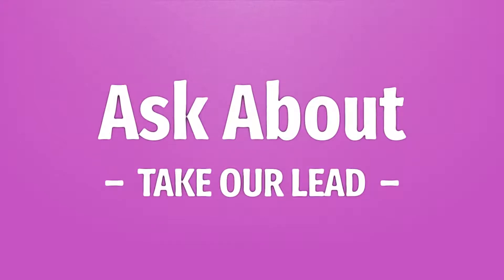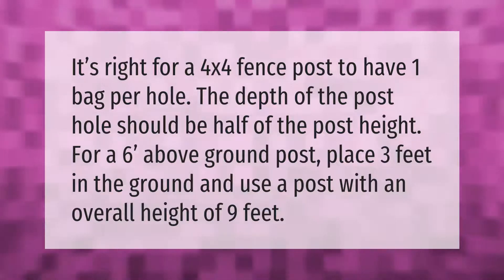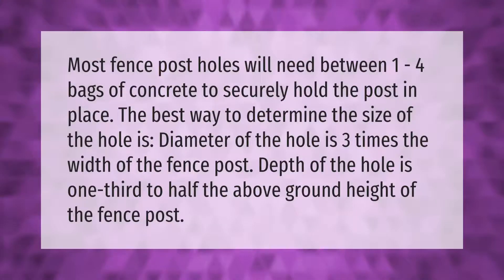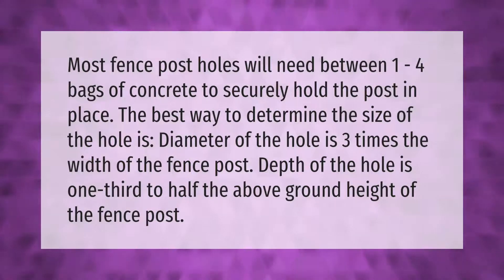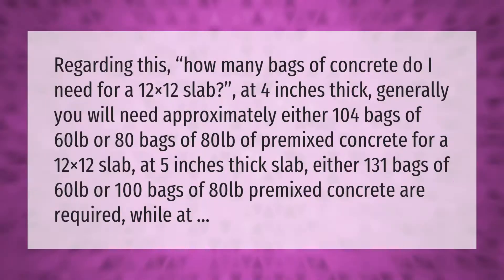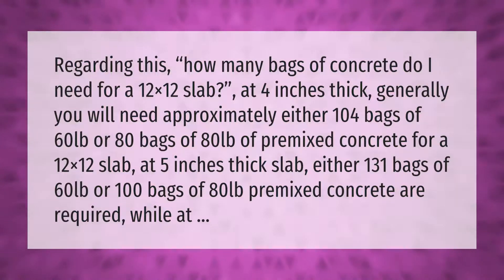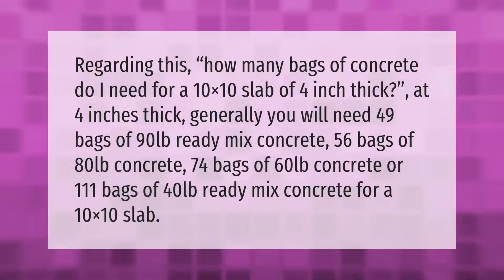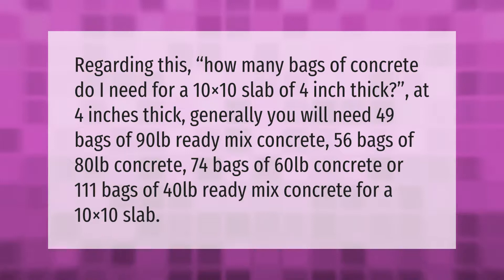How many bags of concrete do I need for a 4x4?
00:00 - How many bags of concrete do I need for a 4x4?
00:35 - How many bags of concrete do I need for a 3 foot post hole?
01:05 - How many bags of concrete do I need for a 12x12 slab?
01:43 - How many bags of concrete do I need for a 10x10 slab 4 inches thick?

Laura S. Harris (2021, September 26.) How many bags of concrete do I need for a 4x4?
    AskAbout.video/articles/How-many-bags-of-concrete-do-I-need-for-a-4x4-264264